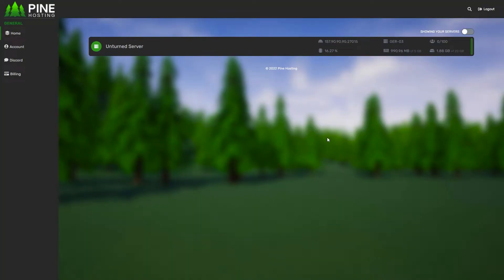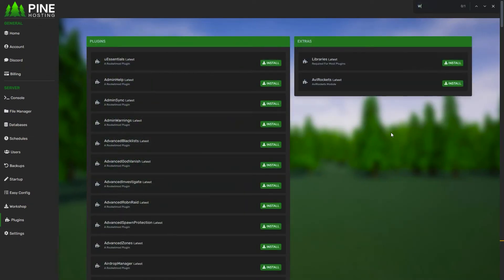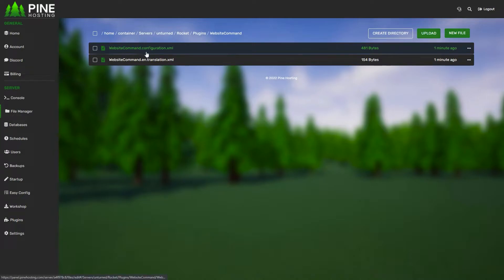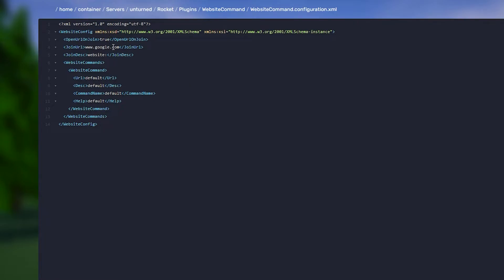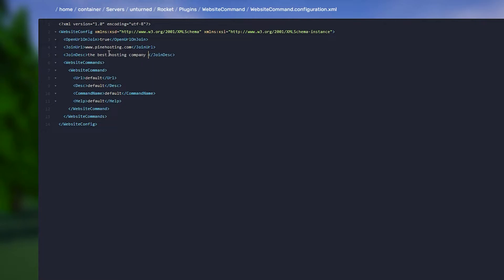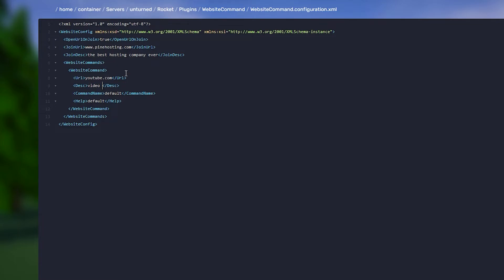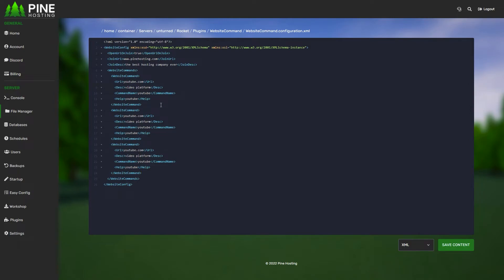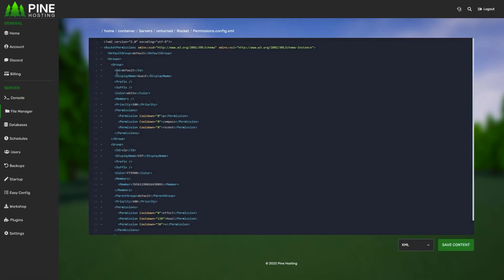How To Add Website Links To Your Unturned Server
🌲 Host Your Own Unturned Server With Pine Hosting!

1. Login to your game panel here
2. Select the server you want to work on
3. Head over to the "Plugins" tab
4. Install the "WebsiteCommand" plugin and then restart your server
5. Once the server is restarted go to "Servers/unturned/Rocket/Plugins/WebsiteCommand/"
6. Open "WebsiteCommand.configuration.xml"
7. You can now edit this file to include the websites you want to link to as well as the URLs
8. Once you are done, save the file and make sure to add the commands to your permissions file (the        command name is the same as the required permission)